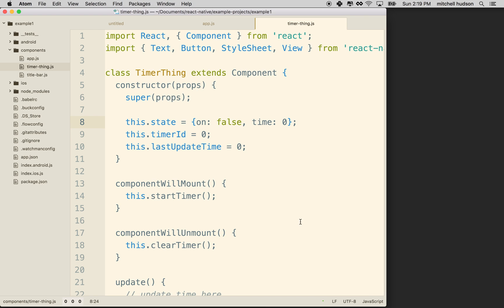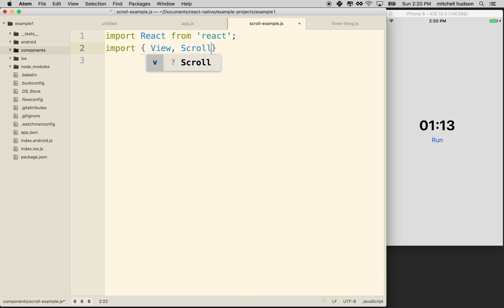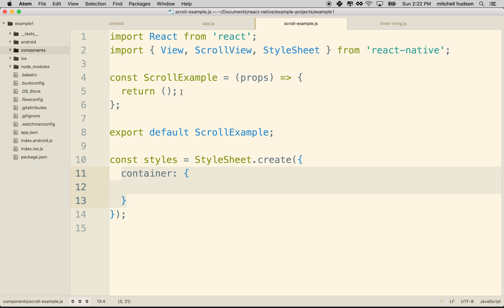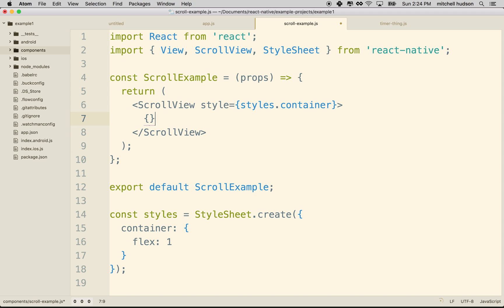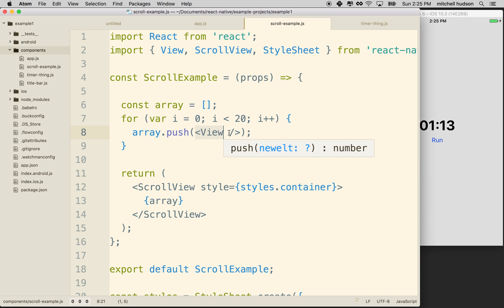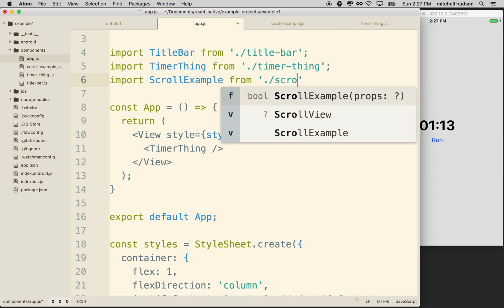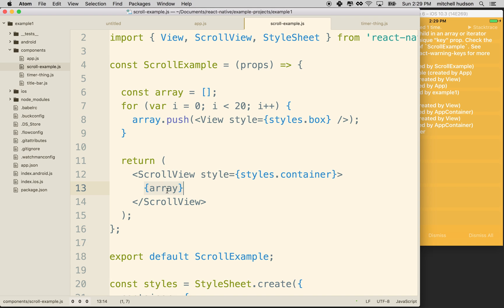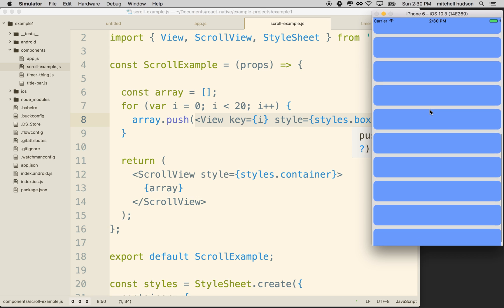13 scroll view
React Native has a ScrollView component. This is a simple tutorial covering the ScrollView.